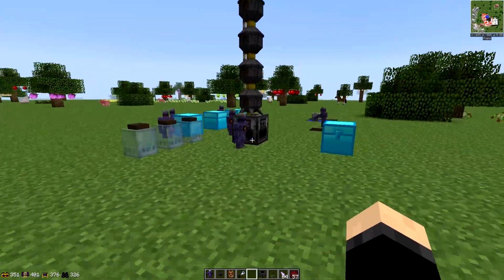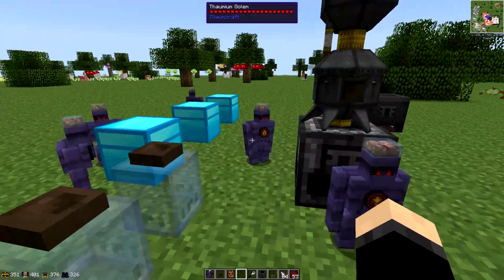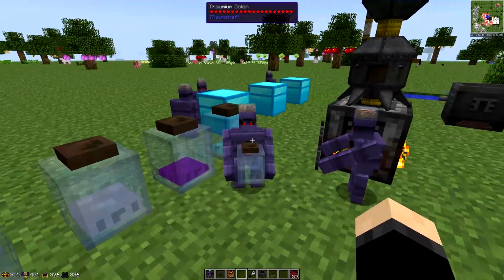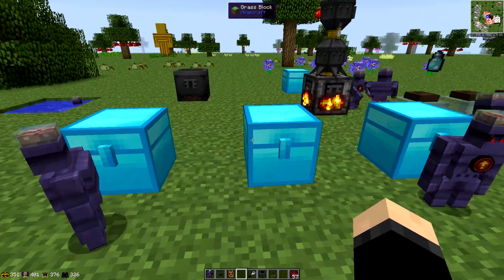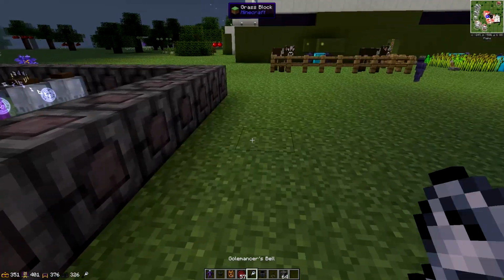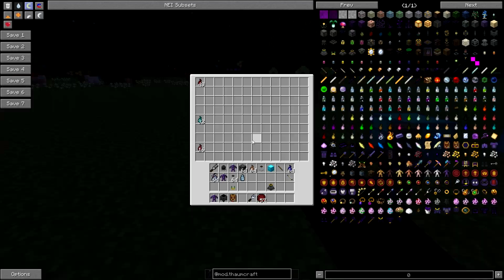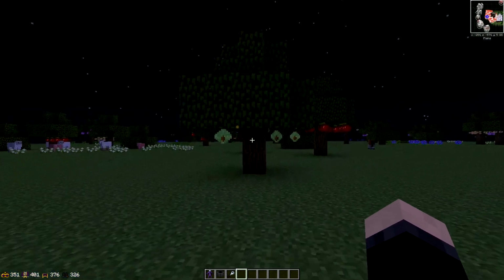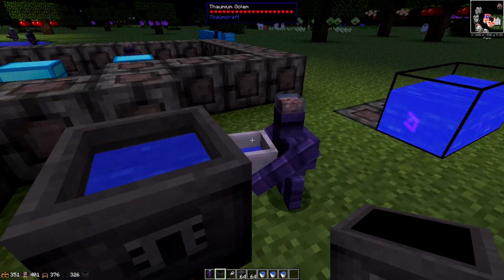[21] Thaumcraft 4 Tutorial :: Golems - Animation Core Uses Part 2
There has been quite a few changes regarding 4.2 and I aim to cover them as best I can! With the new update there are now a few new animation cores available to us! I cover the first half of them and show you the possibilities I have found!